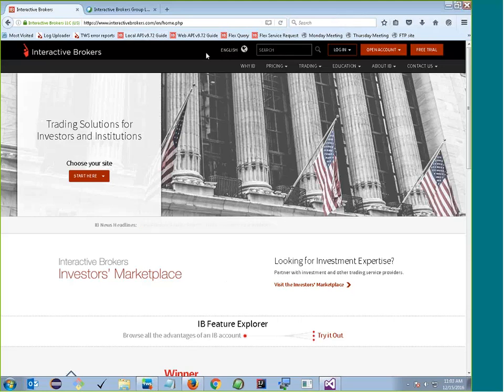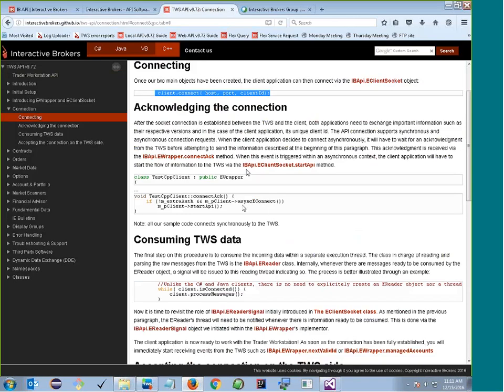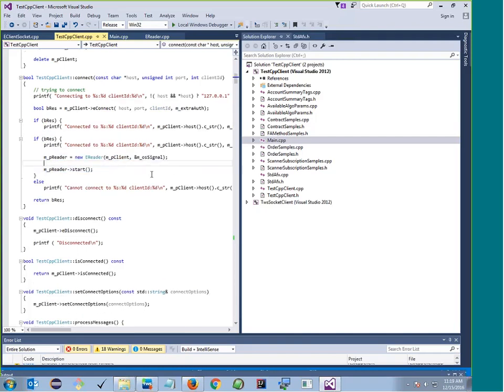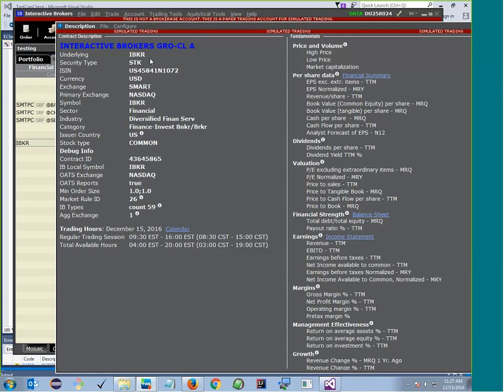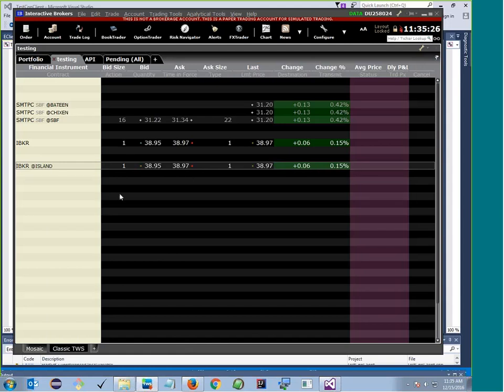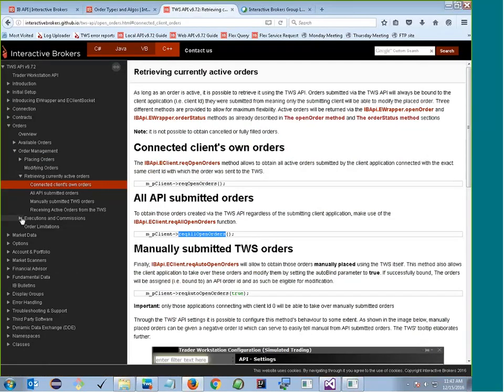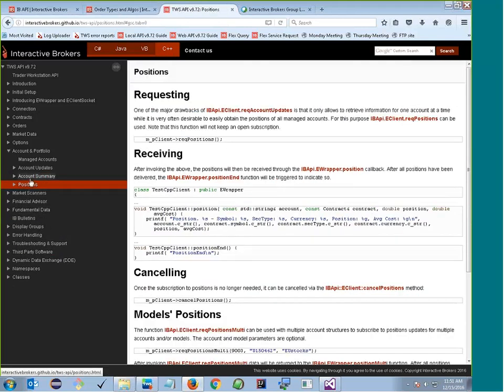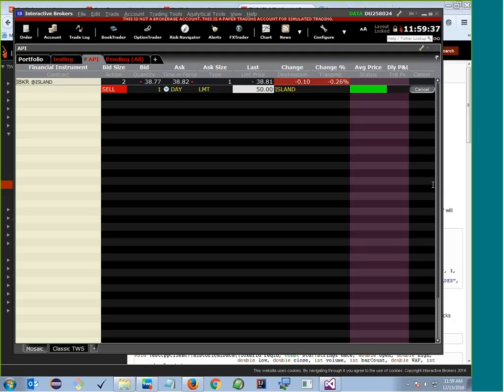Introduction to the TWS C++ API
Webinar by Josh B, Interactive Brokers API Team